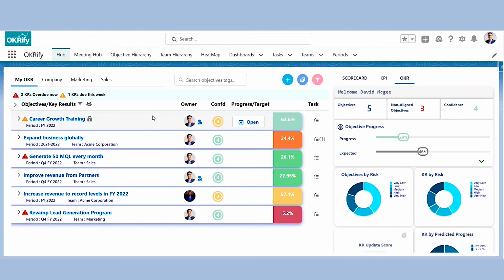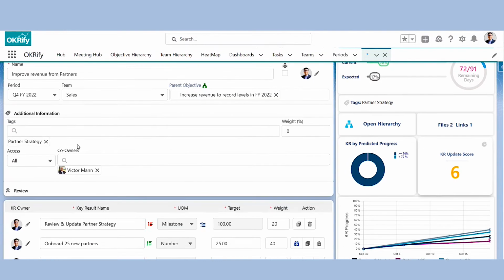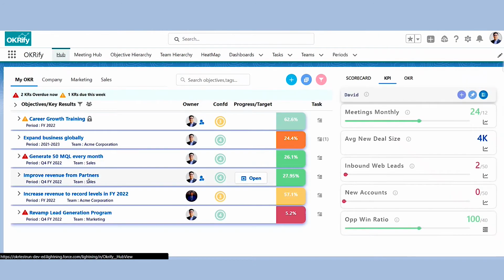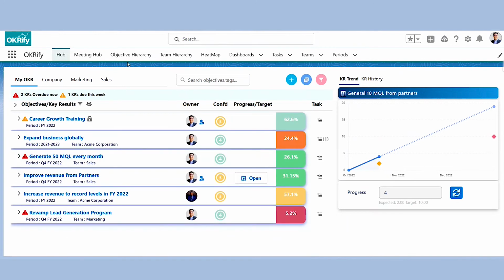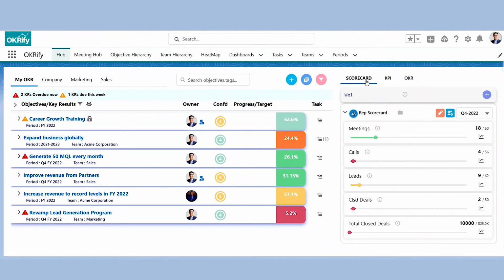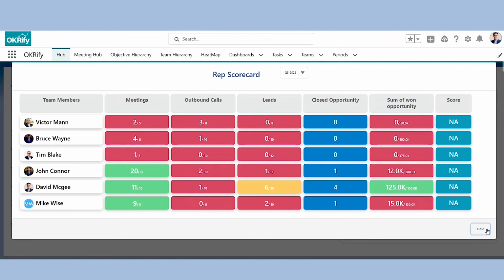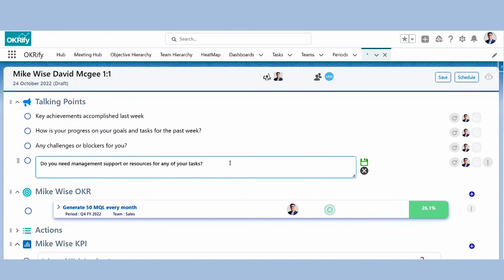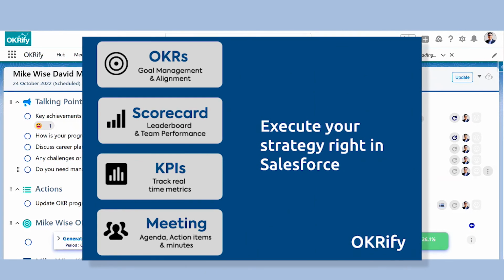OKRify Demo - OKR Goal Setting and Strategy Execution Application for Salesforce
OKRify is 100% Native Salesforce application designed and build for Salesforce platform.

OKRify provides user friendly tools such as OKRs, KPIs, Scorecard and Meetings to streamline your strategy execution. Using OKRify, Set Company OKRs, Team OKRs or Individual OKRs. Align Team and Individual OKRs to strategic Company OKRs. Automatically track Objective goals with salesforce data. OKRify's Meetings enables you to now run 1:1, team or even cross-functional meetings in Salesforce. (Demo using OKRify 2 - October 2022 Release).

OKRify Capabilities

Goal Setting & Alignment
- Set Strategy with Company OKRs
- Align Team and Individual goals with Company OKRs
- Automatic track progress with Salesforce data
- View alignment across the organization
- Track any type of goals with 7 Key Result Types

KPIs & Scorecard
- Real time metrics
- Set targets and track multiple KPIs
- Leaderboard and Automatic scoring

Collaborative Meetings
- Set Meeting Agenda
- Assign Action Items
- View OKRs & KPIs in real time
- Collaborate with comments, meeting notes
- 1:1, Team or Cross-functional meeting.